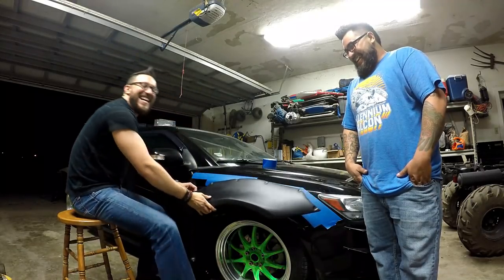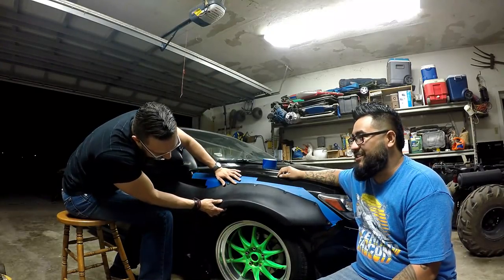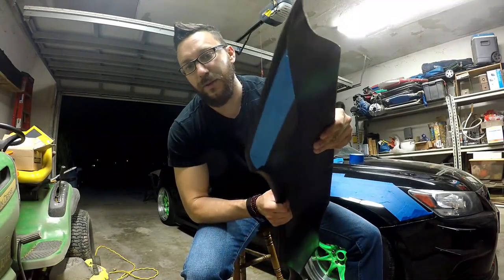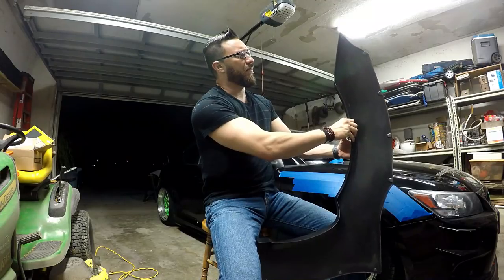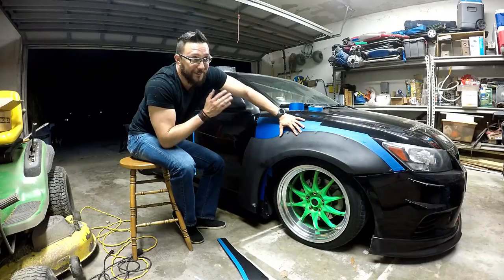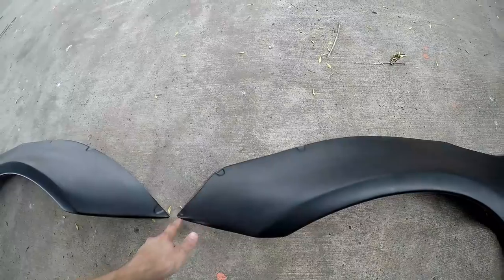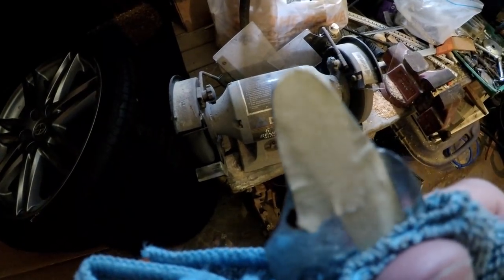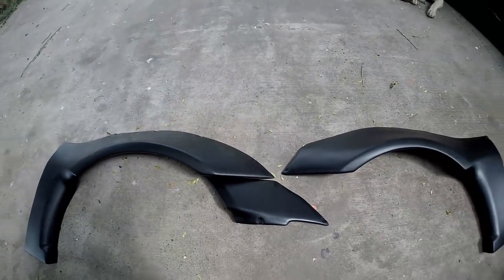DIY How To Make Widebody Using Rocket Bunny Kit Scion Tc - Modify Frs / Brz Kit - Part 2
A lot of time was taken to make sure that I didn't make any mistakes.  I like things to be perfect and these kits aren't all to cheap.  Everything is coming out far better and smoother than expected.  The rivet shaping tool was a piece of metal picked up from Home Depot. I traced the shape using tape and a grinding well.  Remember not to over heat the plastic, but just enough to change or mold.

Jason: @jason_tc2
Gabe: @fa1gabe